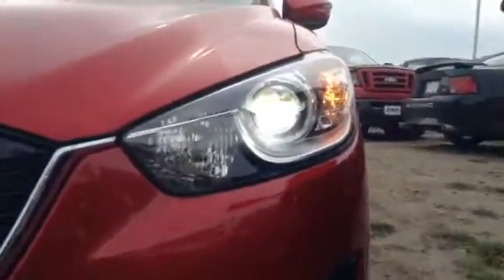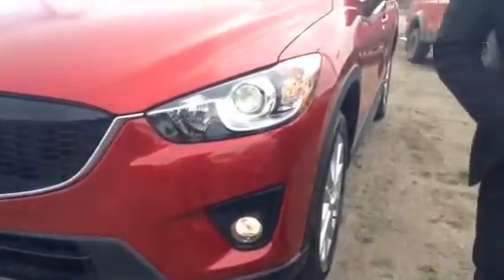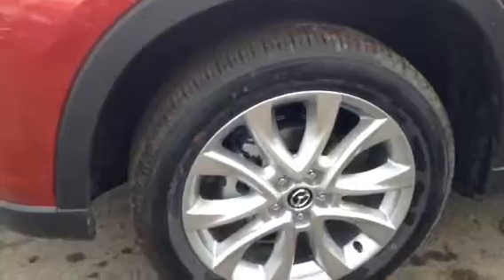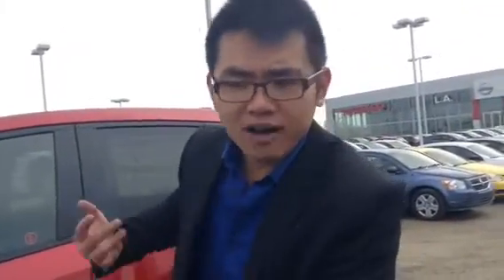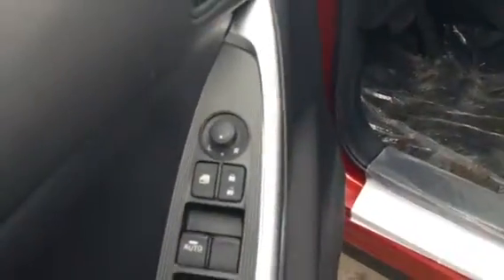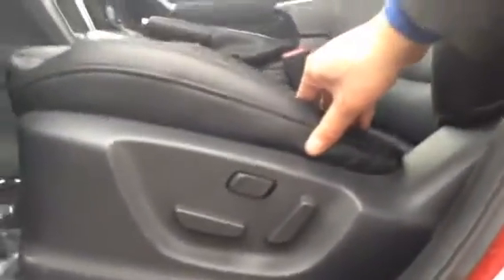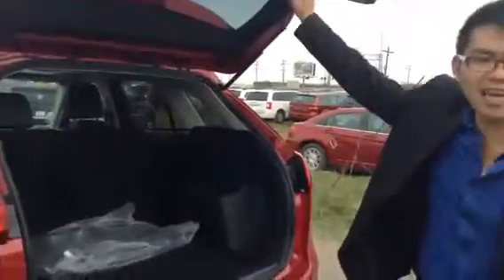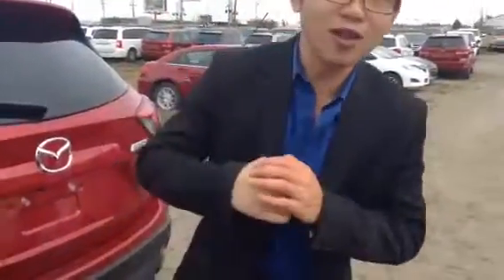Edmonton Mazda Dealer | 2015 Mazda CX-5 | LA Mazda